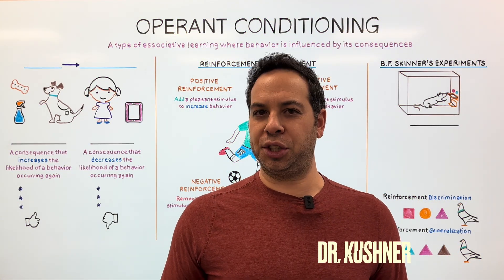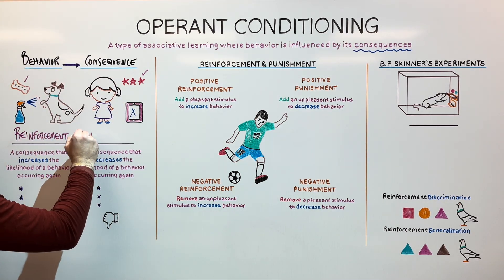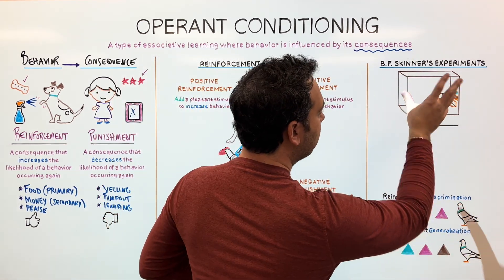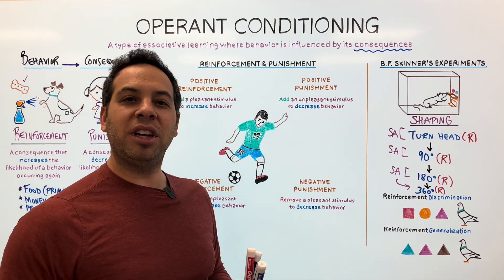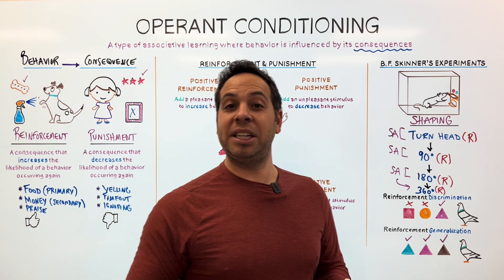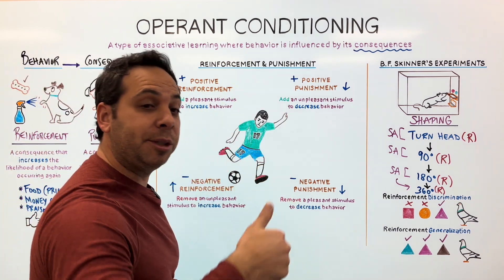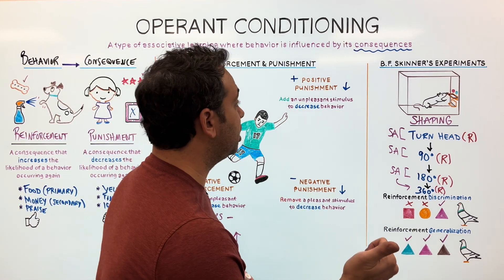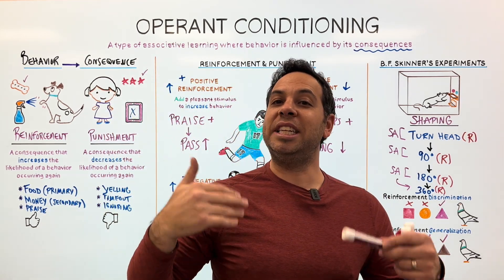Operant Conditioning | Instrumental Learning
In this video, Dr. Kushner explores the concept of operant conditioning, a learning process developed by B.F. Skinner. Operant conditioning explains how behaviors are influenced by their consequences, whether through reinforcement or punishment.

✅TIME STAMP:
00:00 Behaviors and Consequences
01:26 Reinforcement vs. Punishment
03:33 B.F. Skinner and Behaviorism
04:22 Shaping
06:54 Stimulus Discrimination
08:00 Stimulus Generalization
10:01 Positive Reinforcement
11:05 Negative Reinforcement
12:27 Positive Punishment
13:29 Negative Punishment